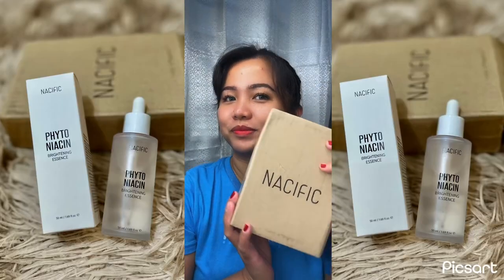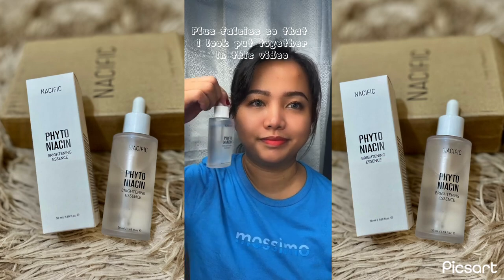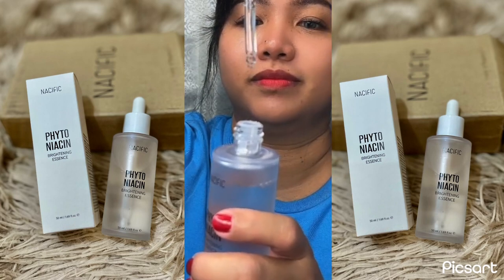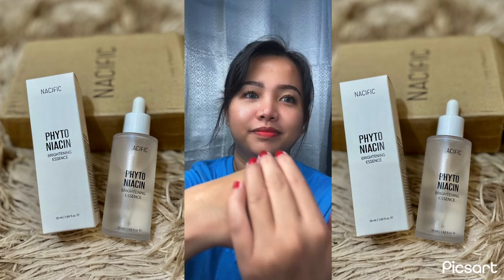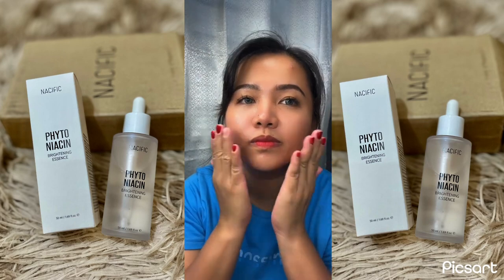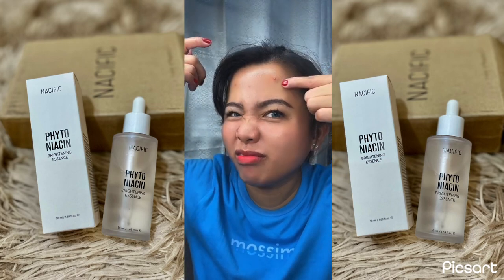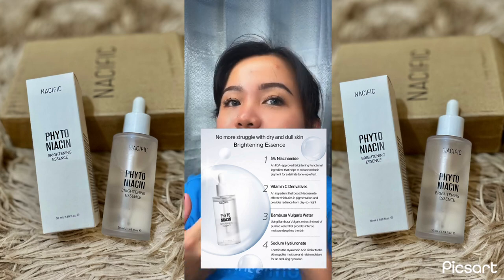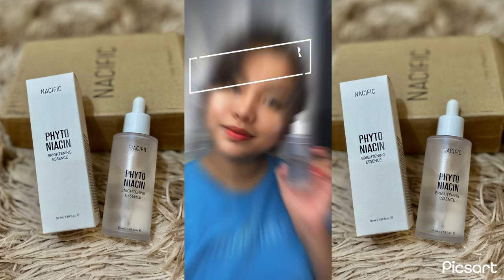Nacific Phyto Niacin Brightening Essence Review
Hello beautiful people! Are you looking for radiance on your skincare routine? Let’s try this brightening essence from Nacific. Thanks Nacific for sending me this & I’m excited to incorporate this essence on my current skincare regime & see the result over time.
Happy watching!